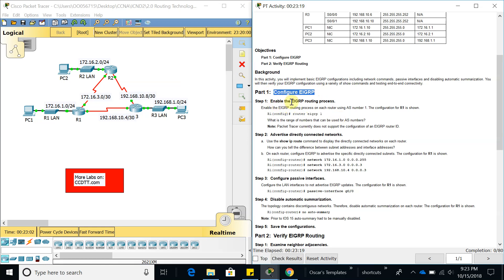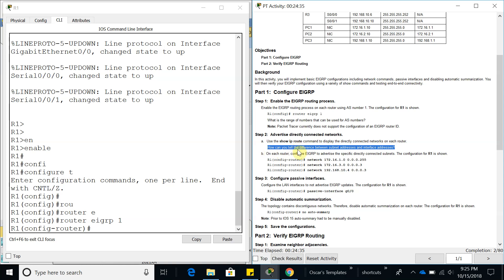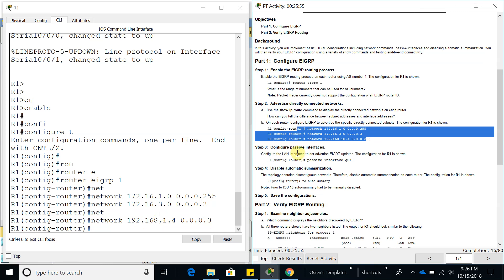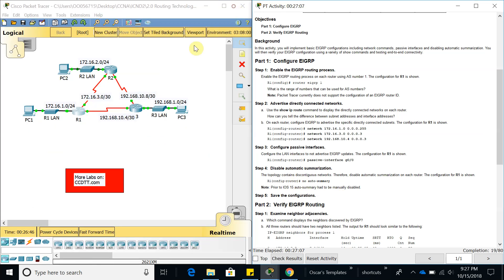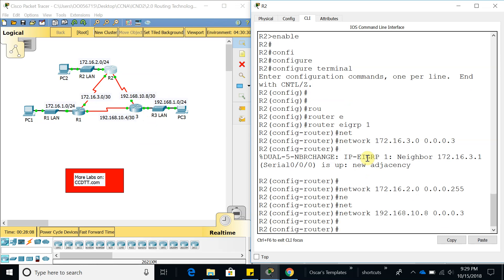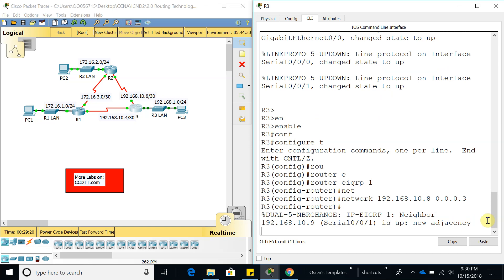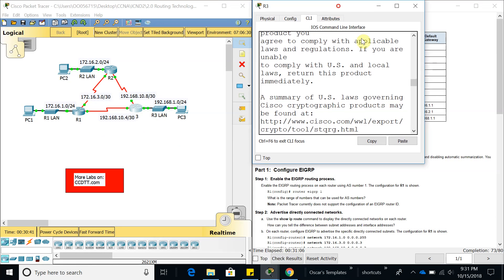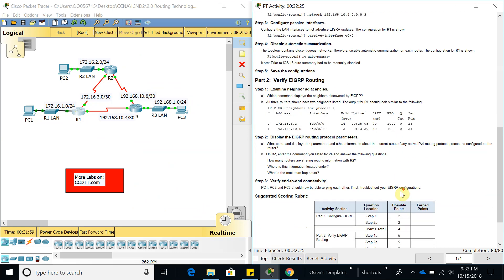7.2.2.4 Packet Tracer - Configuring Basic EIGRP with IPv4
Download the Lab:
7.2.2.4 Packet Tracer -  Configuring Basic EIGRP with IPv4